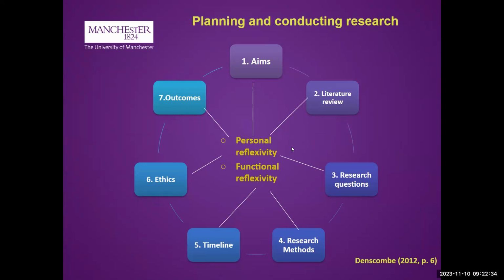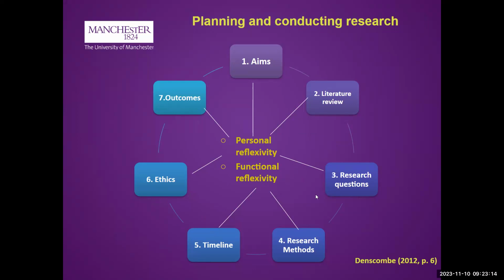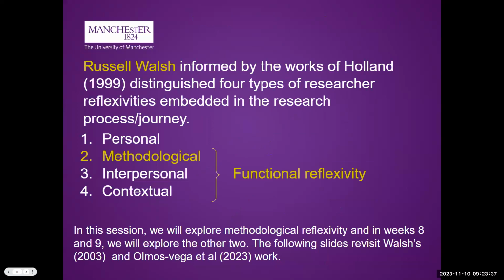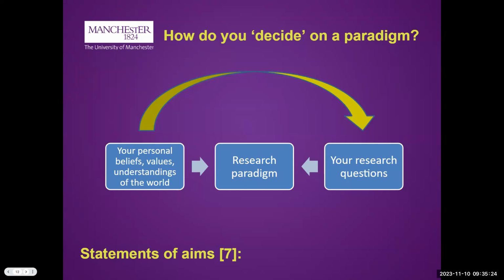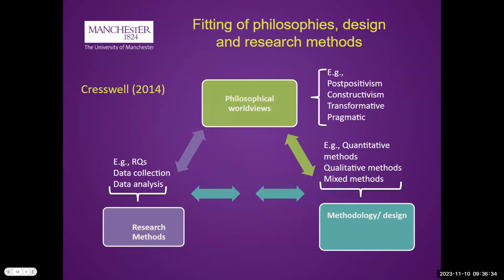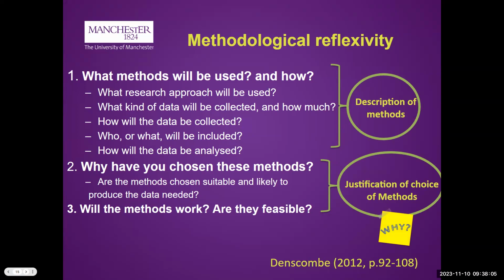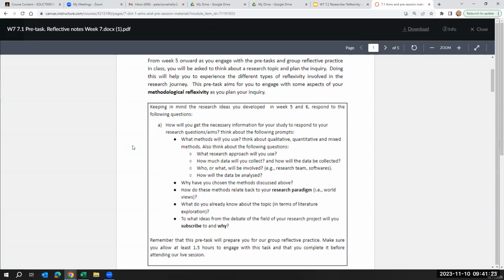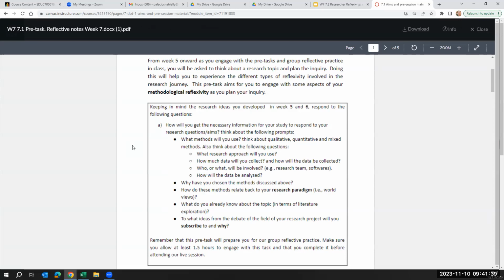Week 7. Developing Researcher Reflexivity